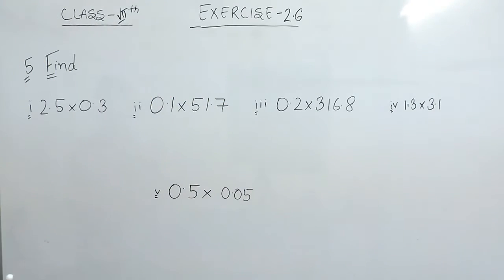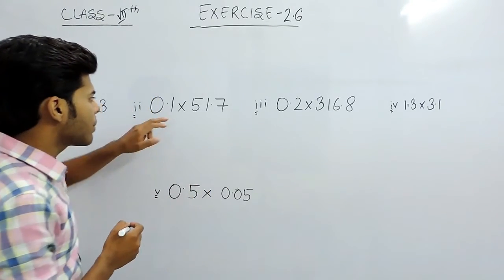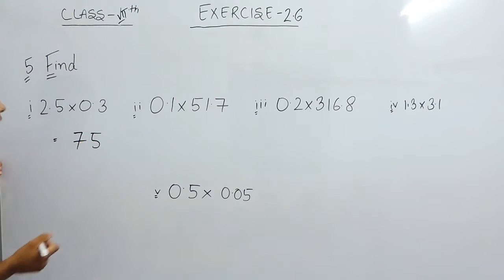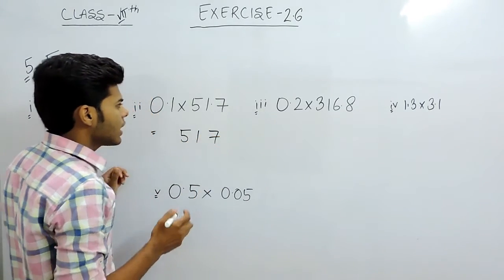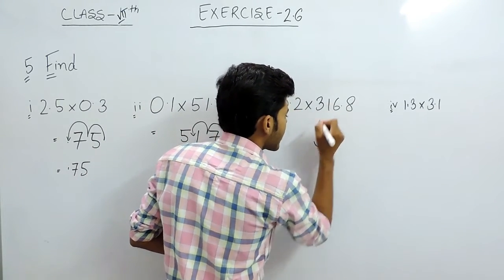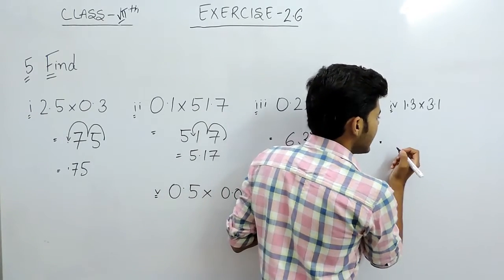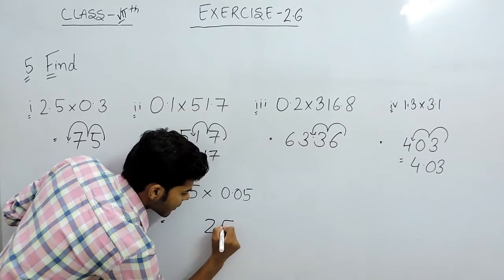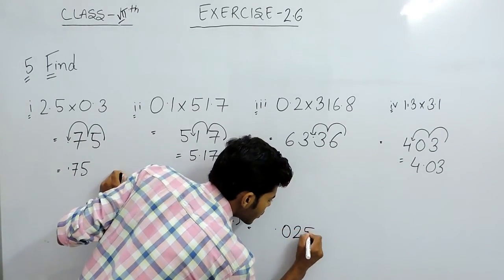Exercise 2.6 Questions 5 (i,ii,iii,iv) - NCERT/CBSE Solutions for Class 7th Maths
5. Find:

(i) 2.5 x 0.3 (ii) 0.1 x 51.7 (iii) 0.2 x 316.8
(iv) 1.3 x 3.1